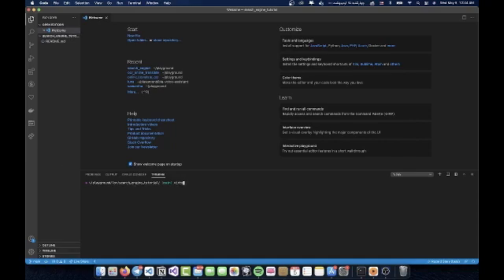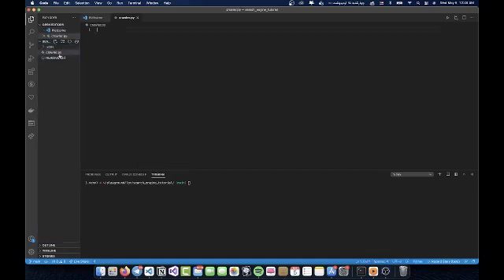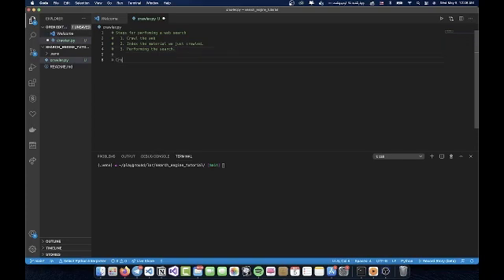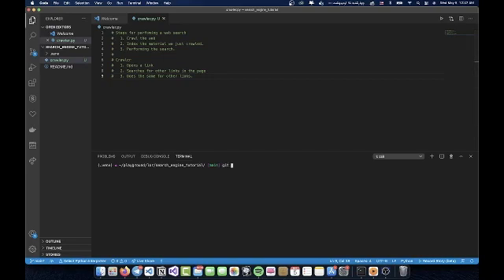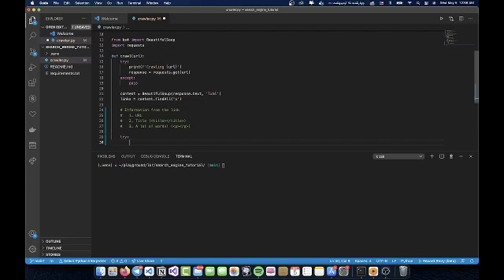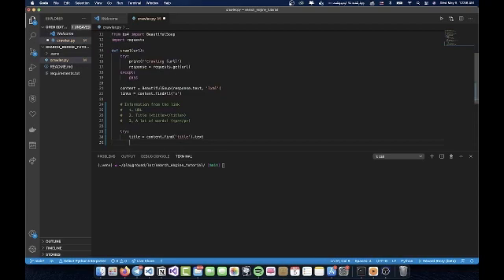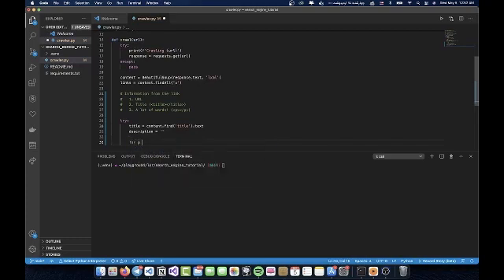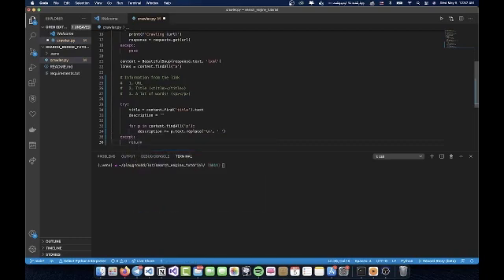Search Engine Pt 1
In this video, we're going to make a simple crawler for a search engine project. and they'll be updated as the new episodes come out.